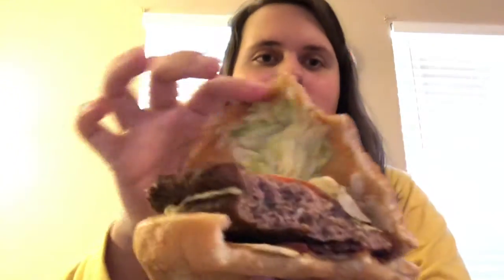Dairy Queen FlameThrower Burger Review!